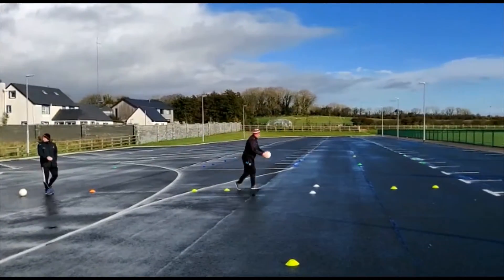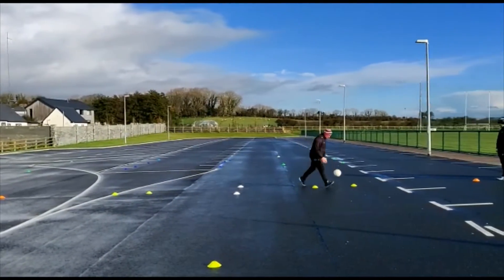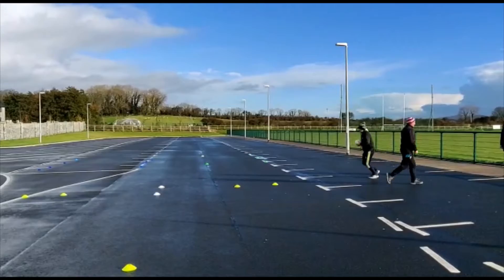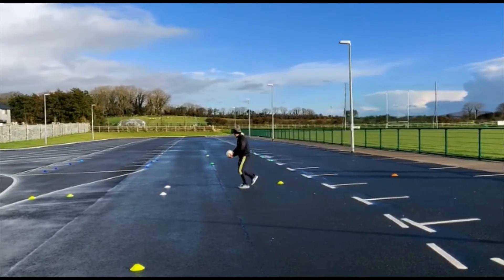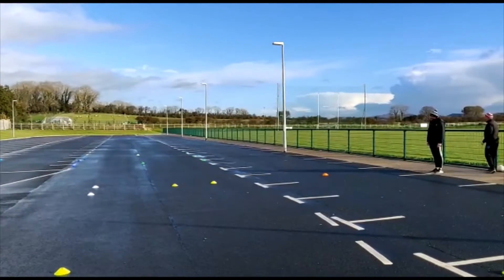1st and 2nd Class Bounce skill challenge